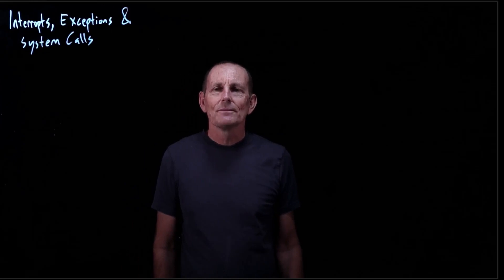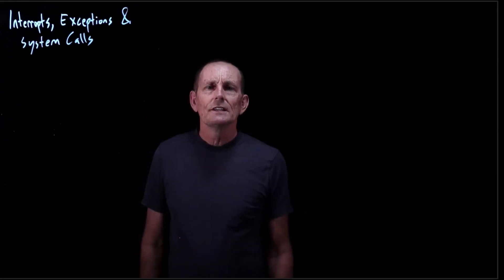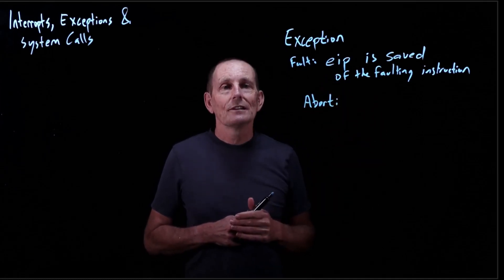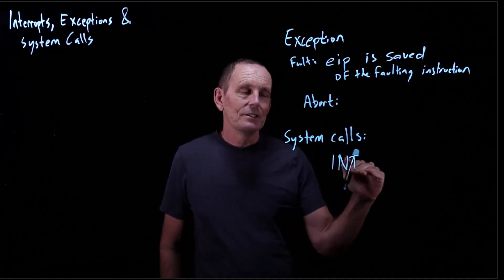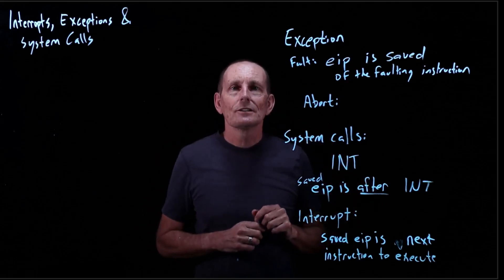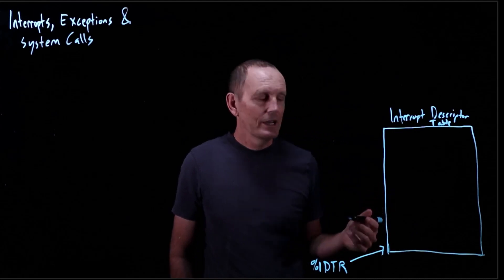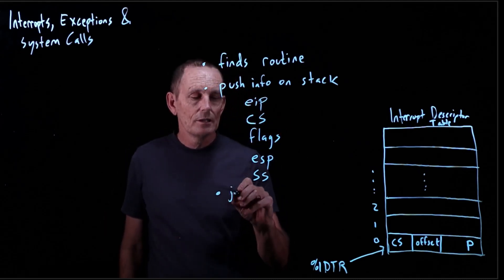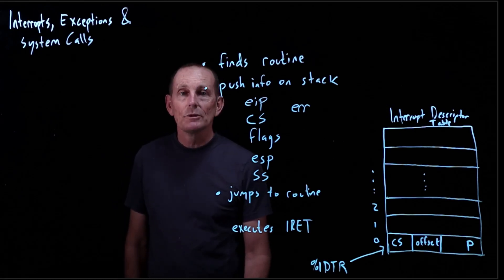CS 134 OS—8: Traps